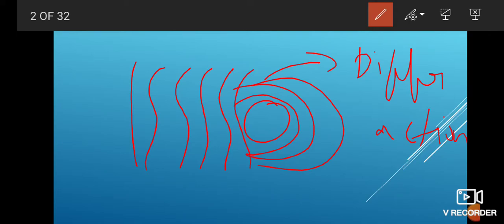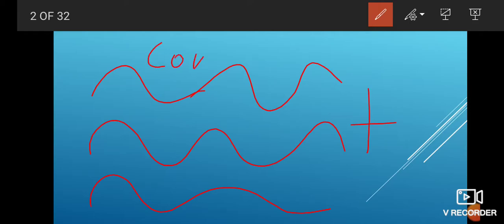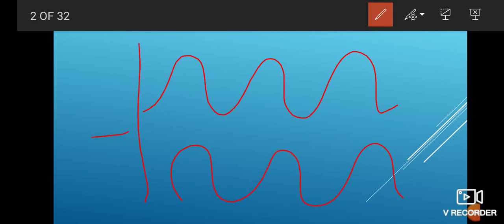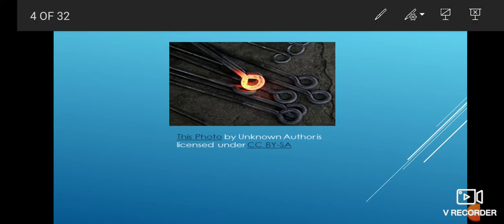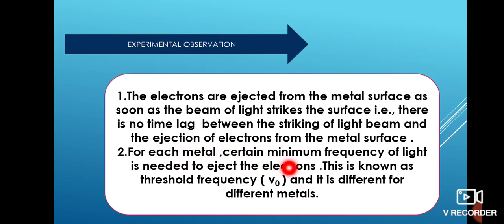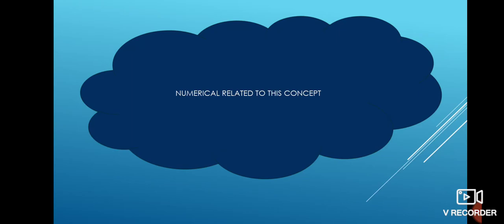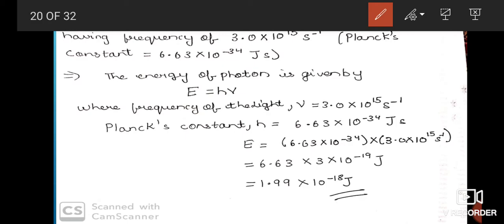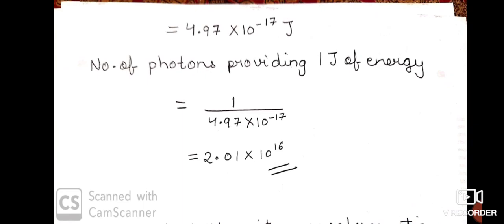PARTICLE LIKE NATURE OF ELECTROMAGNETIC RADIATION | LECTURE 6